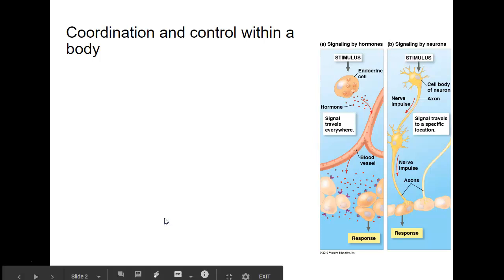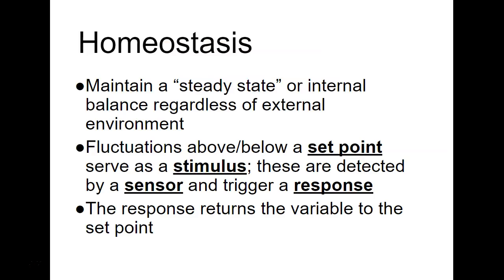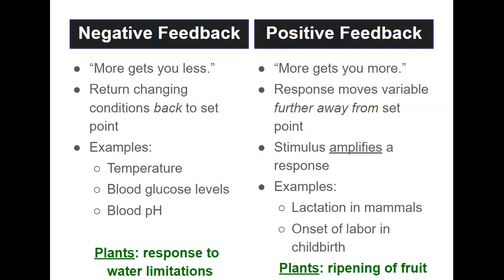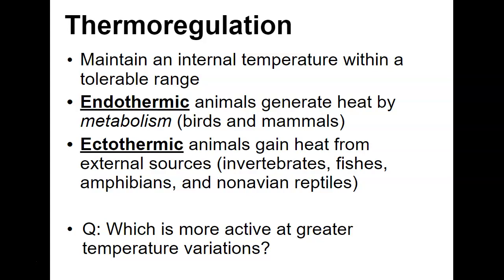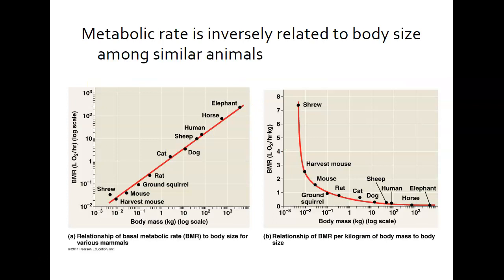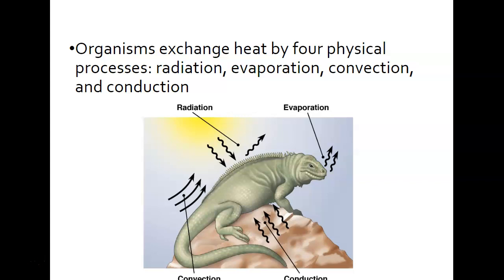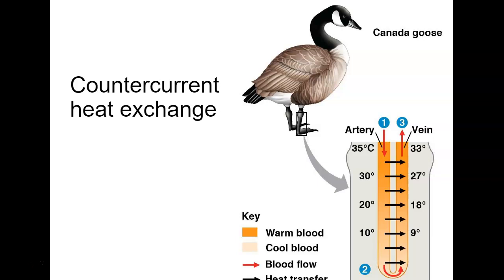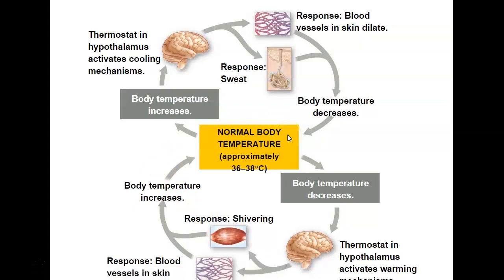Homeostatis and Regulation